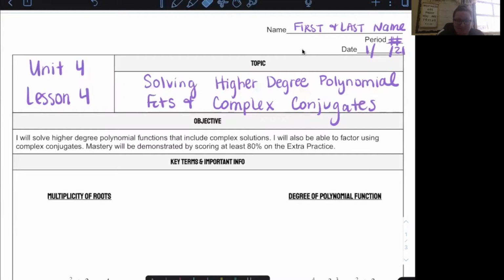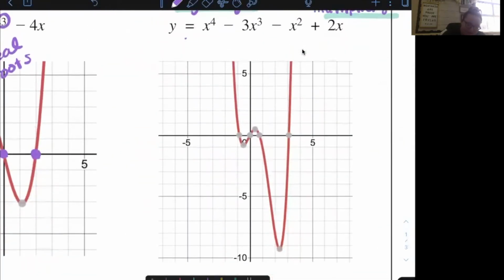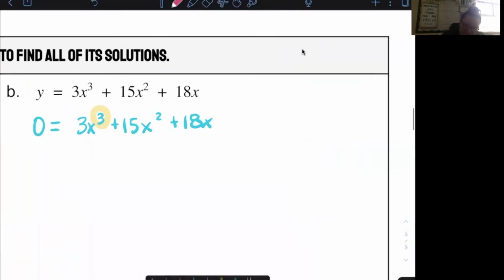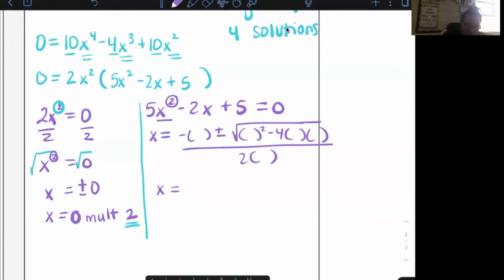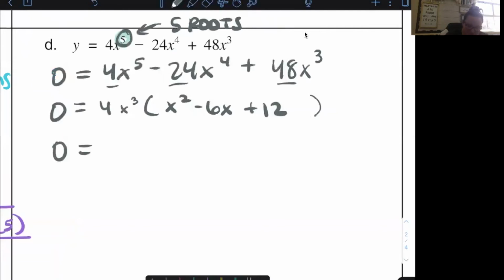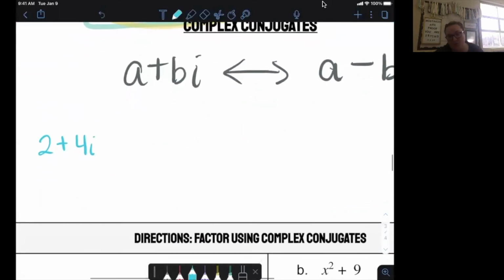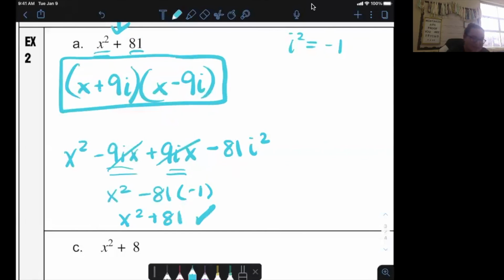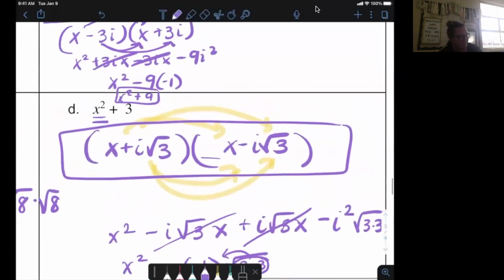Unit 4 Lesson 4